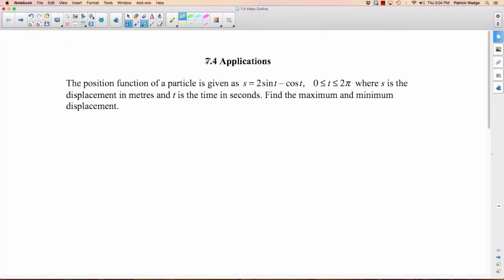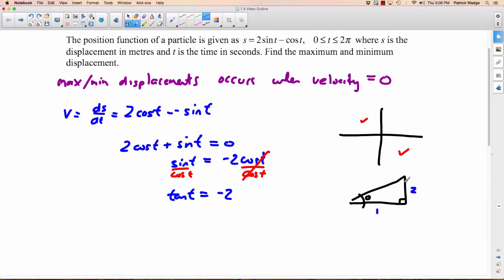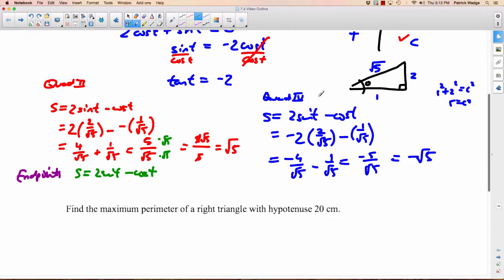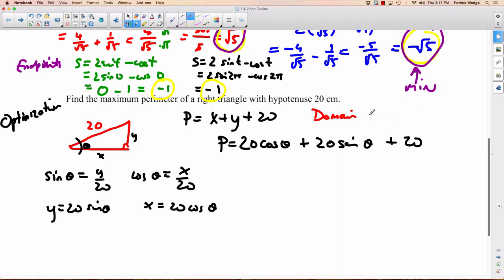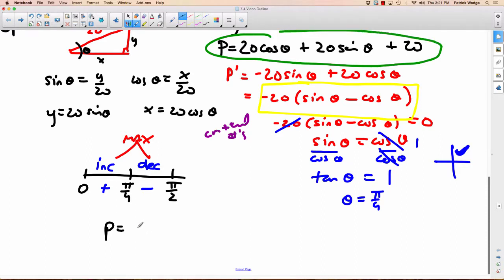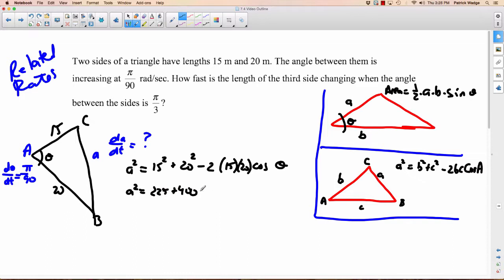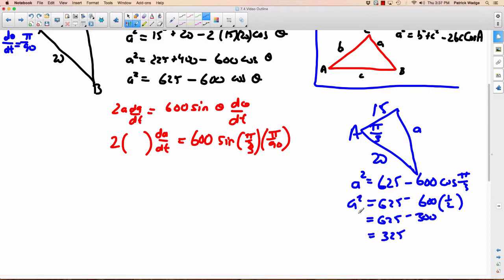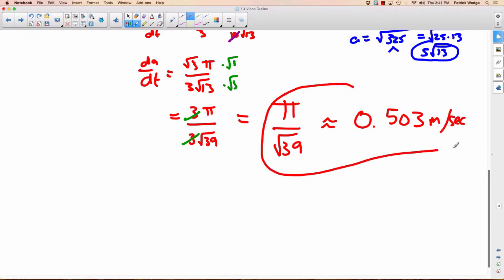Calc 12 - 7.4 Applications